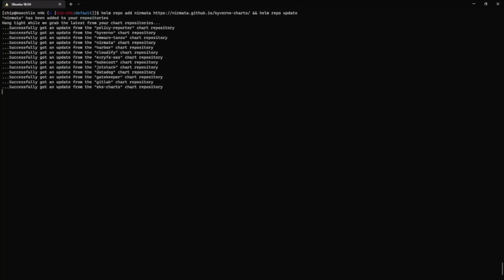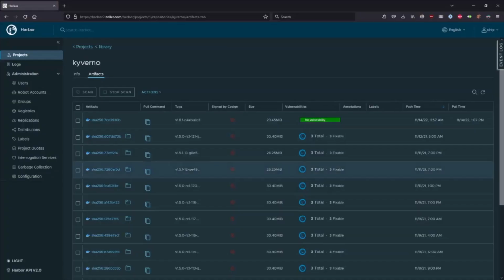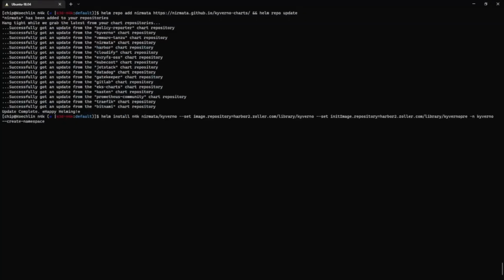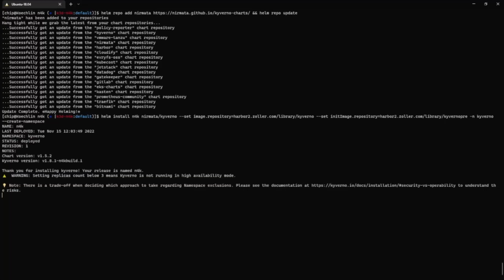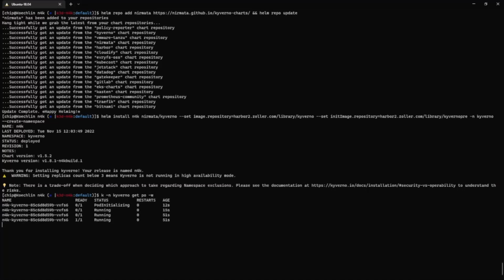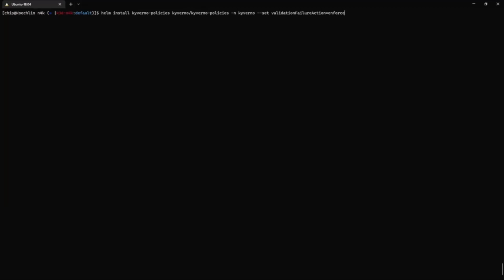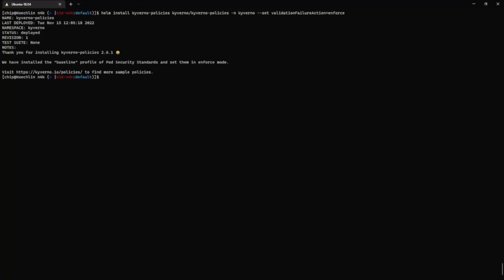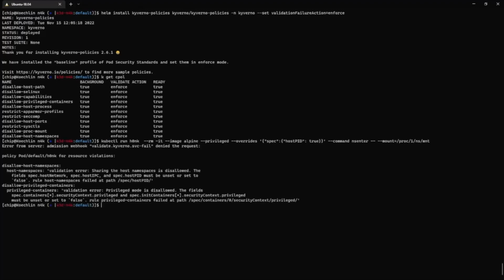Getting started with Nirmata Enterprise for Kyverno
Learn how to install and get up and running with Nirmata's enterprise subscription to Kyverno

Get peace of mind from the team behind Kyverno OSS. Nirmata Enterprise is the enterprise-ready Kyverno distribution that provides support, and integrations for secure and scalable Kubernetes operations – all easily managed with policy-as-code. POLICY-BASED SECURITY, COMPLIANCE, AND GOVERNANCE!